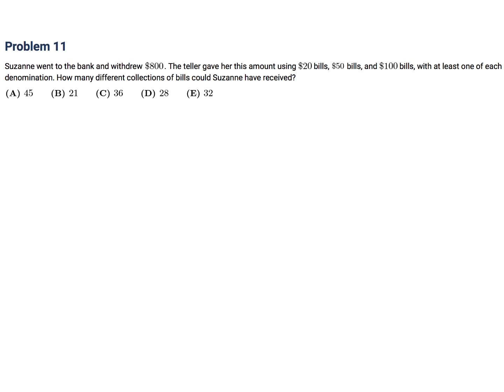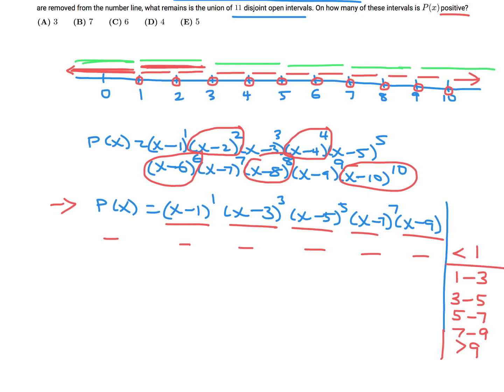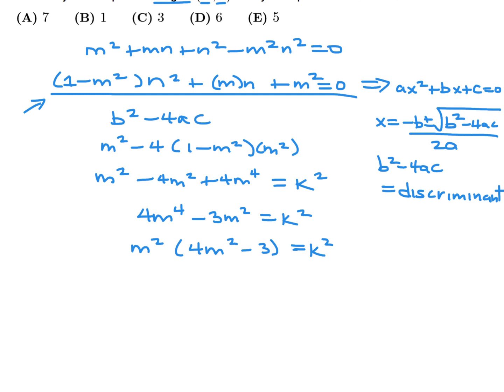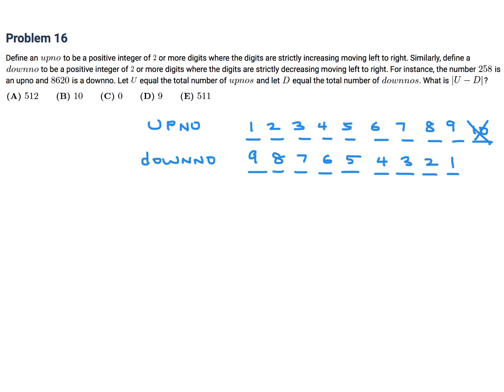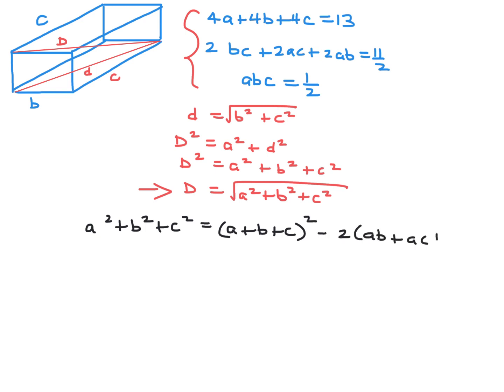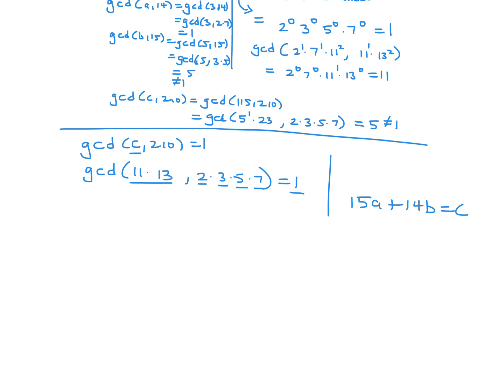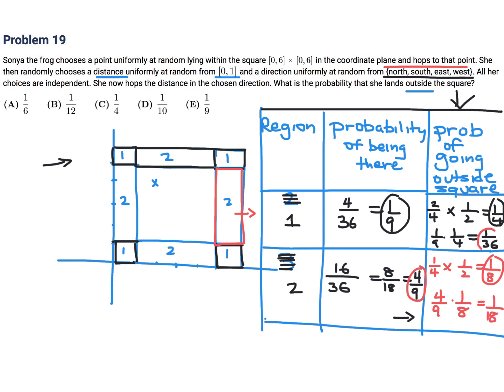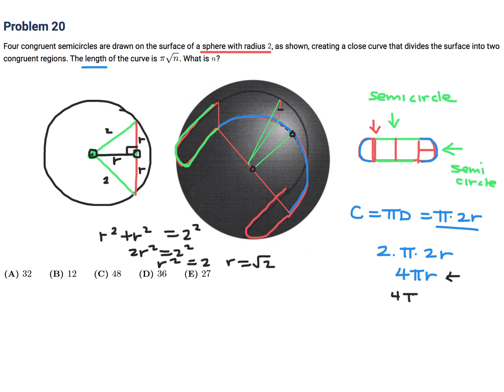2023, Grade 10, AMC 10B | Questions 11-20